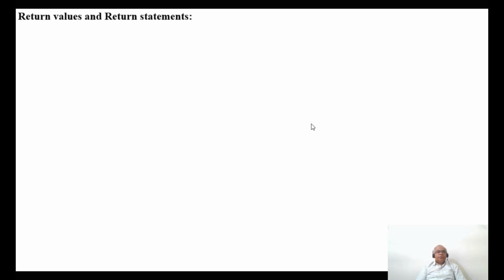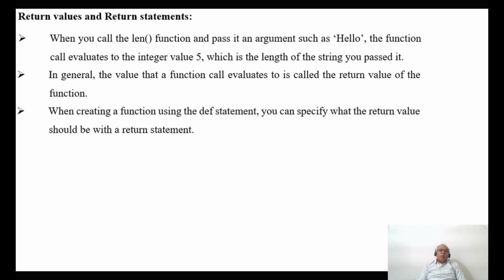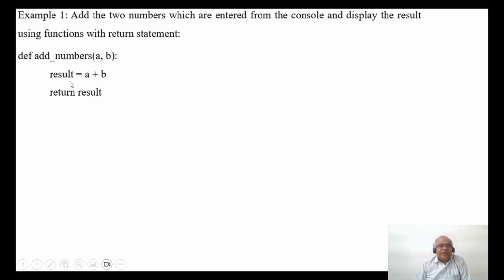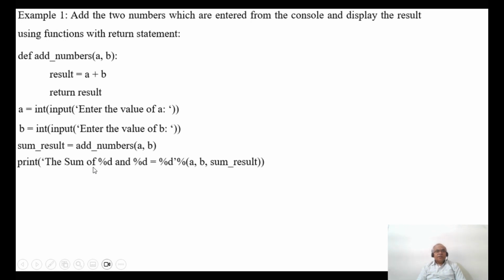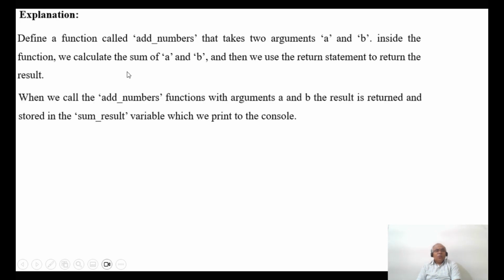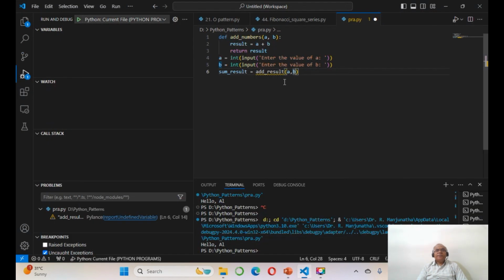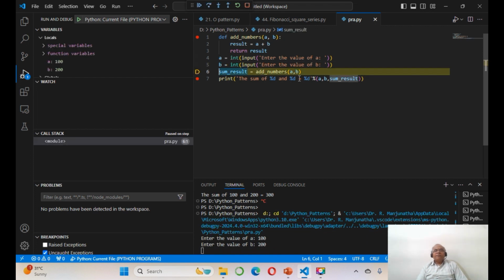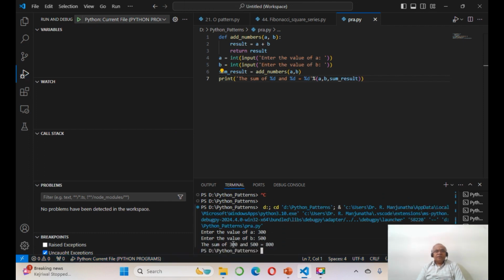30 return value and statement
Return value and return statement